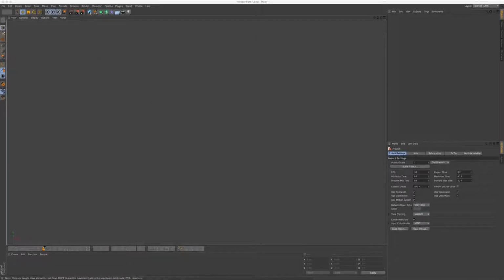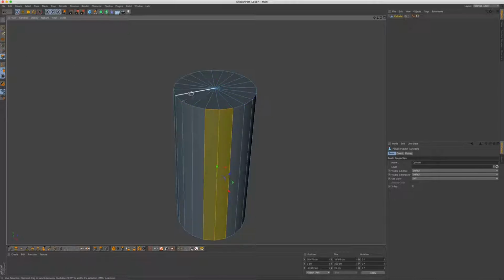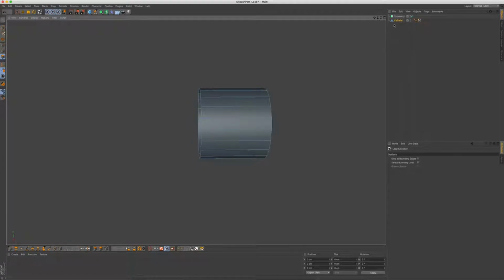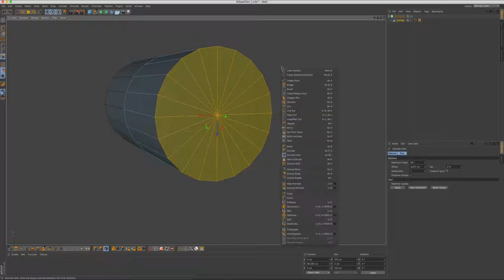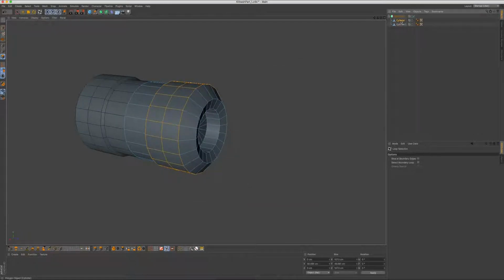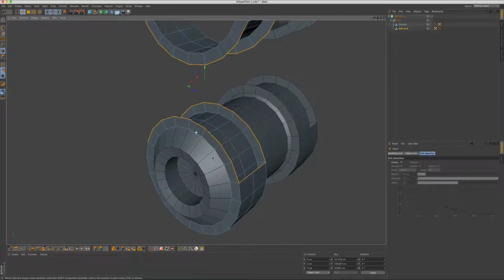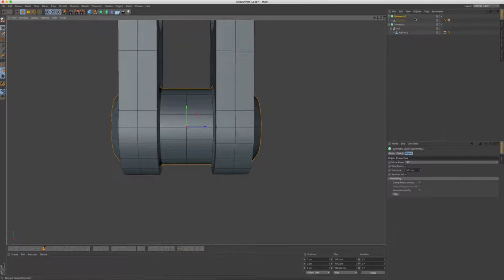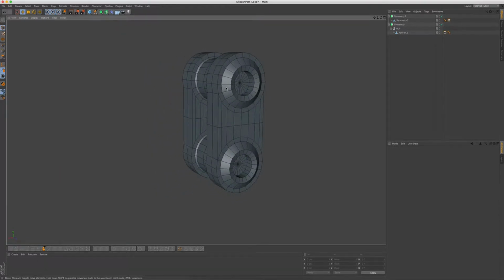01 Creating Kitbash Assets Intro